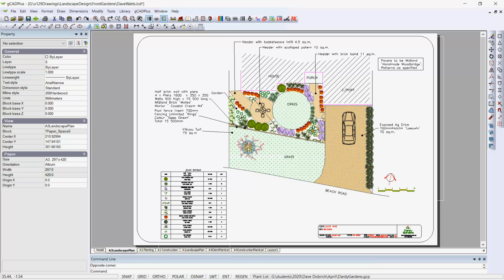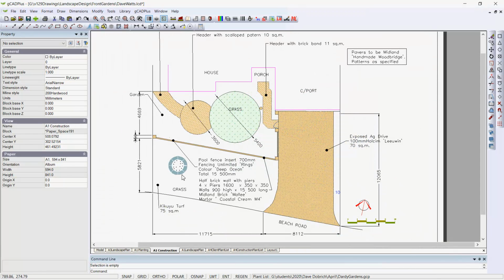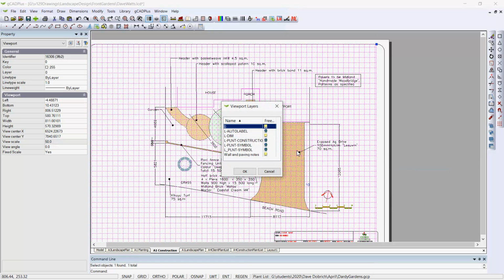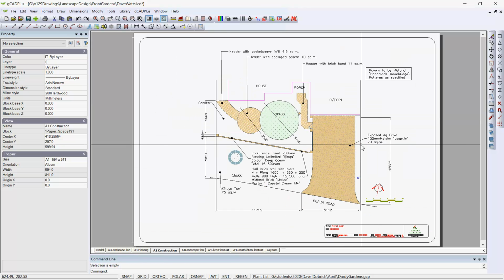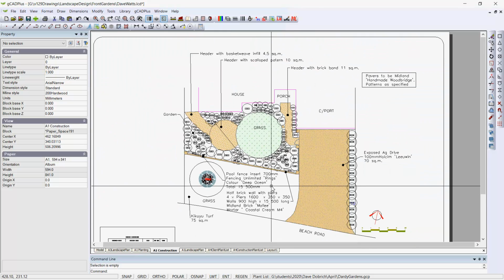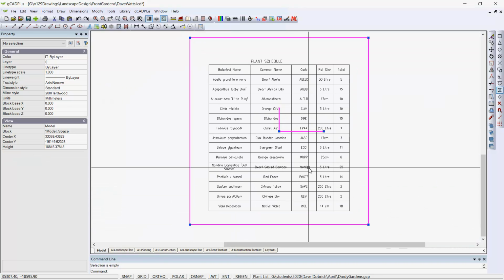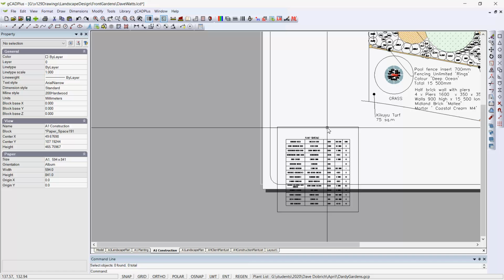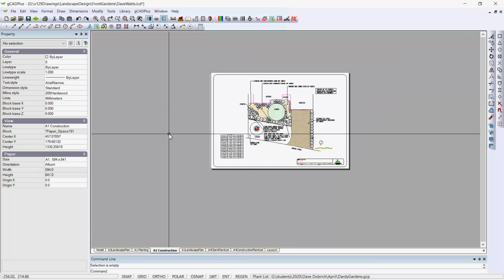Implementing a landscape plan - how to present information for construction teams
Once a design has been completed and the client accepts the proposal, the construction team needs a set of working drawings. This video show to efficiently present that information.